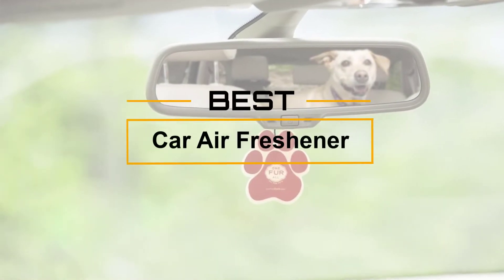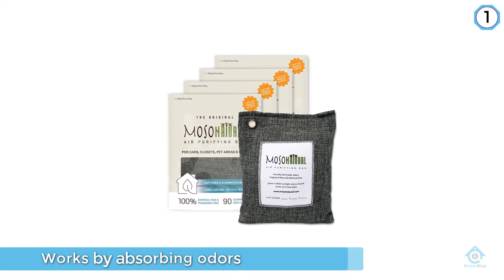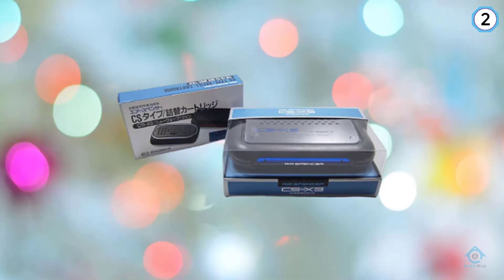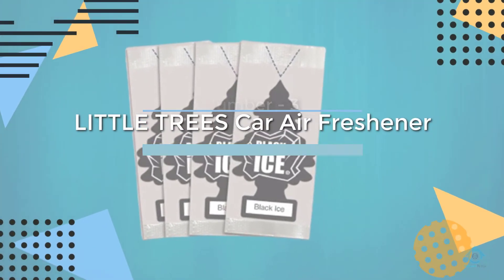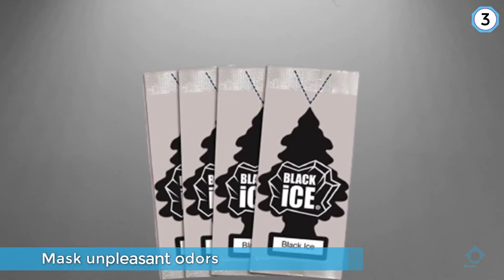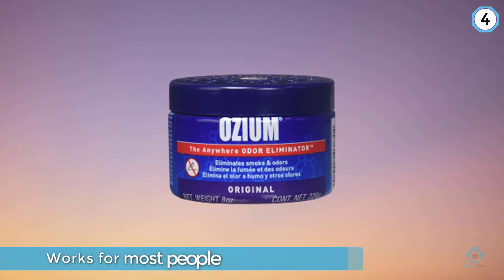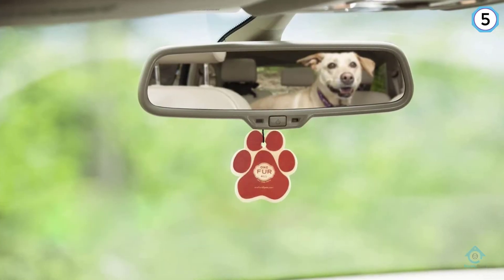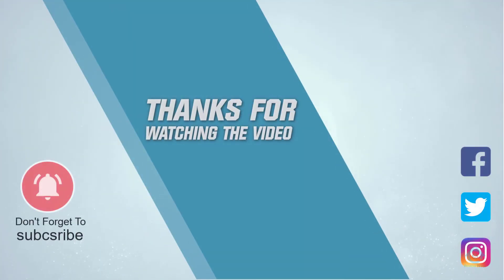Top 5 Best Car Air Fresheners Review in 2022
Best car air fresheners featured in this Video:
0:17 NO.1. MOSO NATURAL Air Purifying Bag
1:13 NO.2. Air Spencer CS-X3 Car Air Freshener
2:13 NO.3. LITTLE TREES Car Air Freshener
3:11 NO.4. Ozium 806326 Gel Odors Eliminator
4:04 NO.5. One Fur All Car Air Freshener

What is a car air freshener?

A car air freshener is a sort of purchaser item that ordinarily transmits aroma and is utilized in cars and other more modest indoor territories, too.

What is the best car air freshener?
It is certainly a challenge to find the top car air freshener, can be worthy of your money. It may be easier when you have a reliable source like our channel. Because the Review Ninja team gives their Maximum effort to find the best products for you. You can be sure that your buying decision will be it's best.